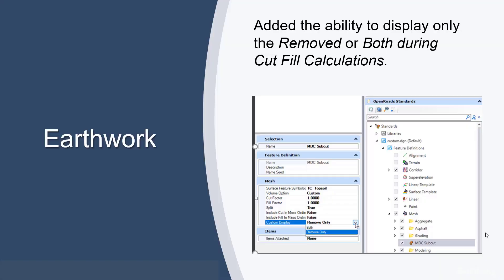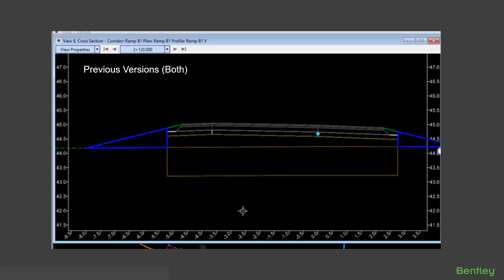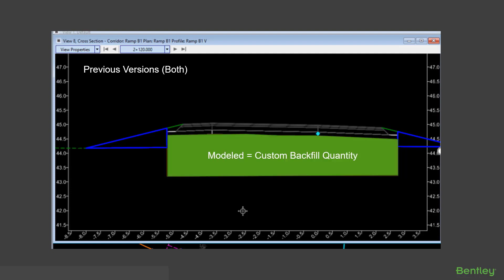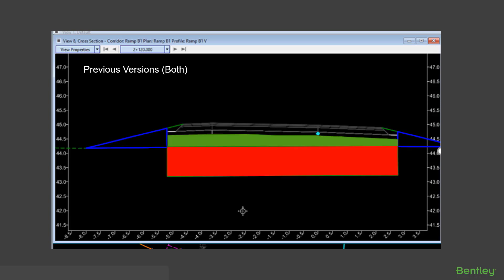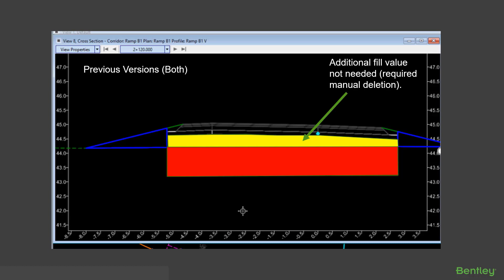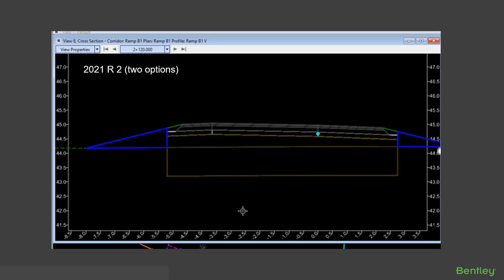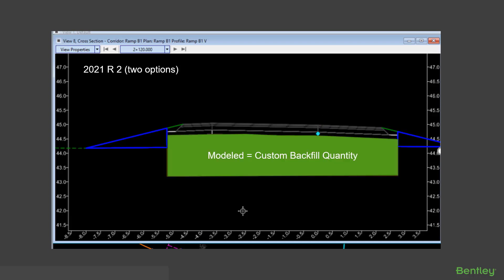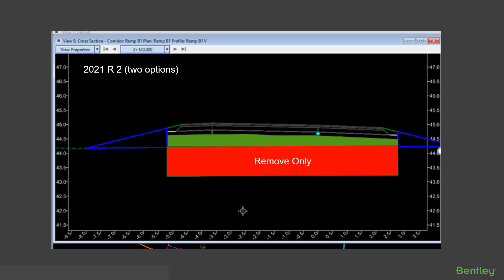OpenRoads Designer 2021 Release 2 Earthwork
Added the ability to display only the Removed or Both during Cut Fill Calculations.